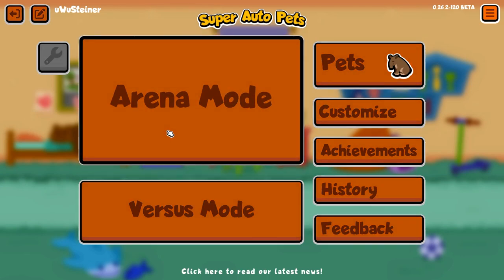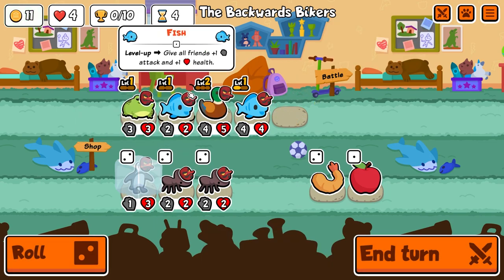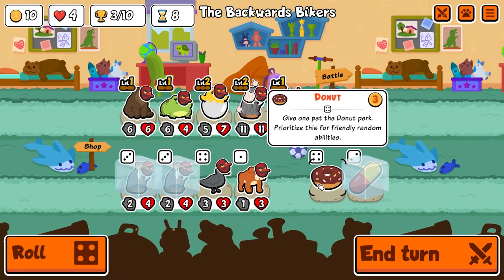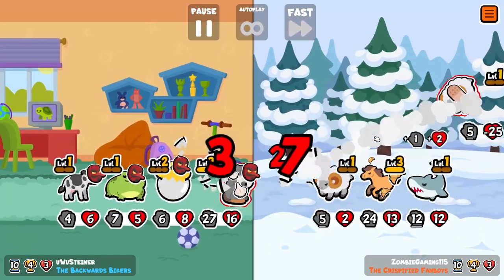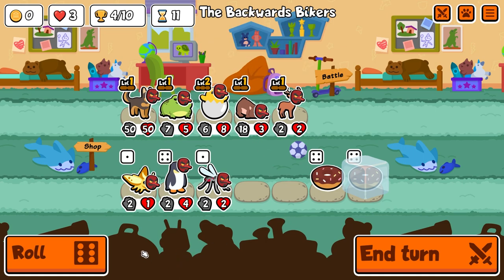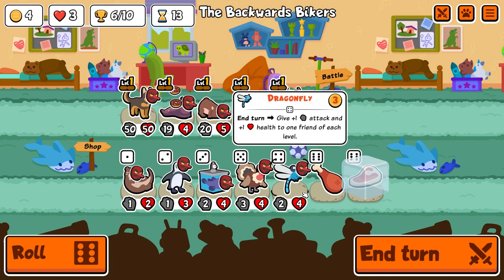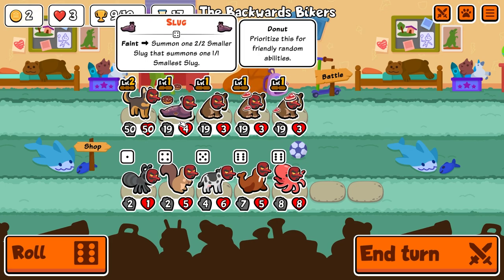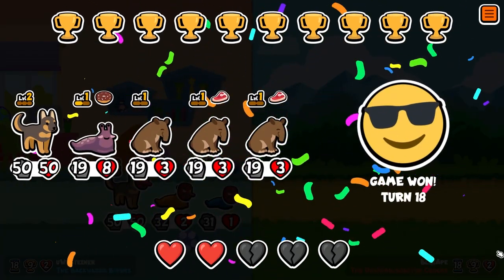This SLUG INFESTATION is GETTING OUT OF HAND | Super Auto Pets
I spawned INFINITE amounts of SLUGS...